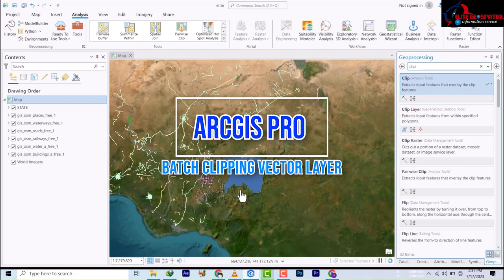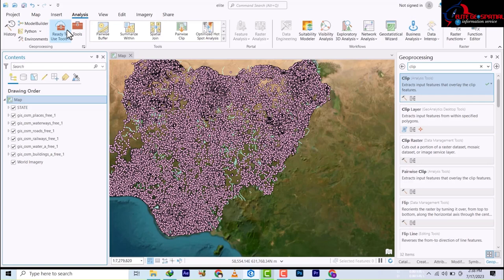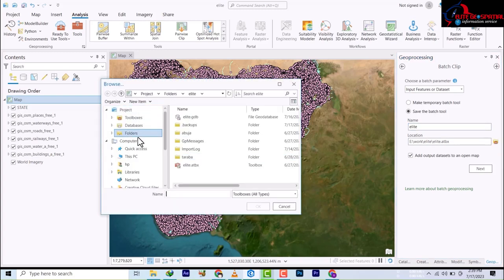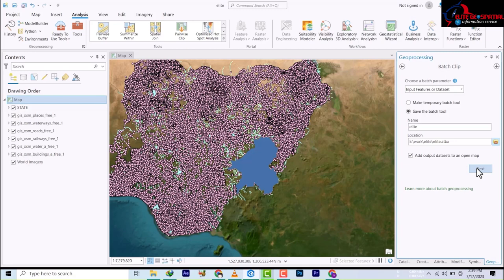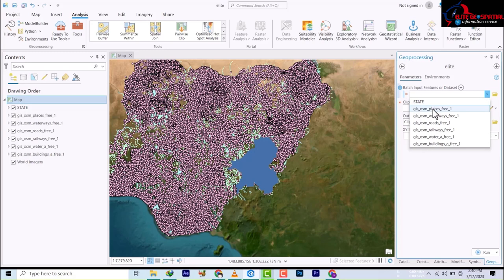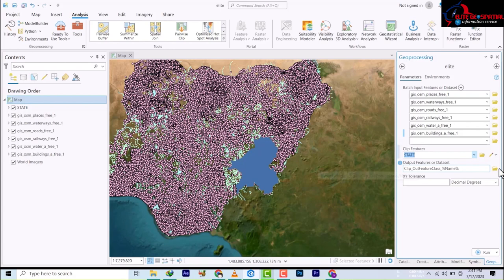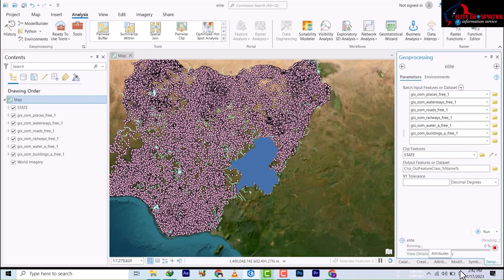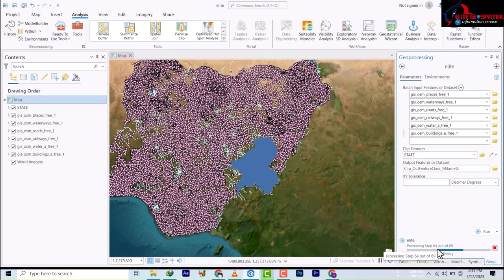batch clipping on arcgis pro